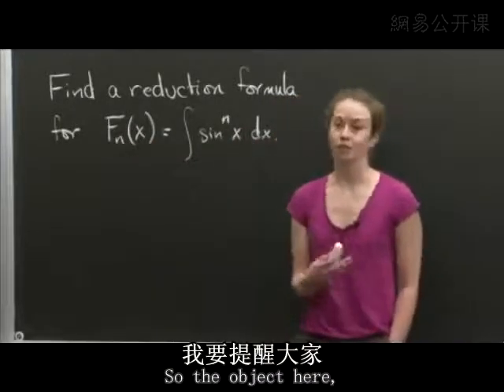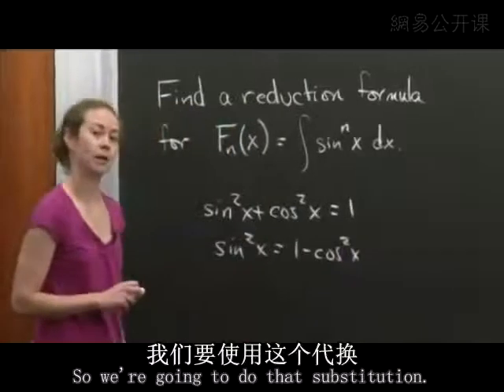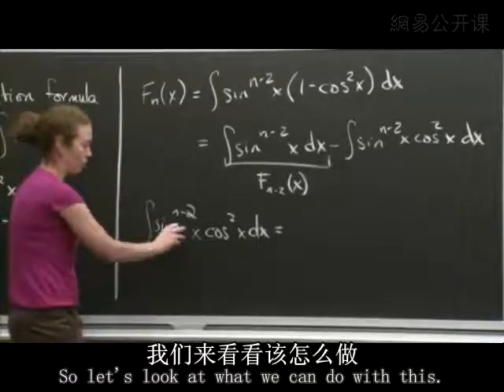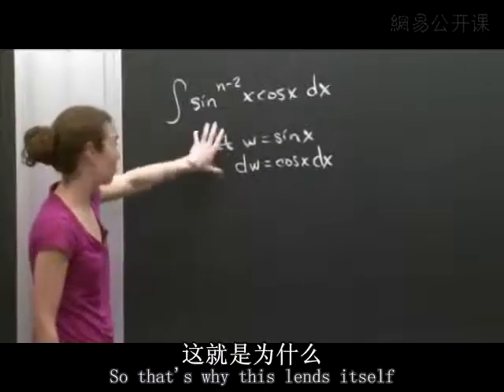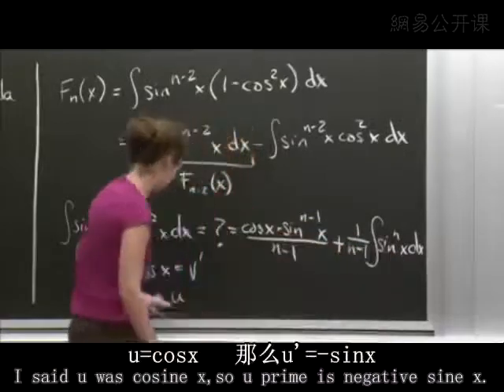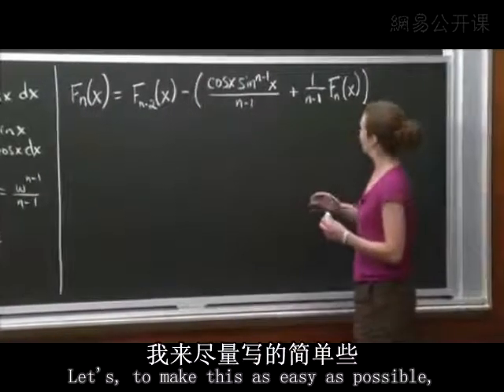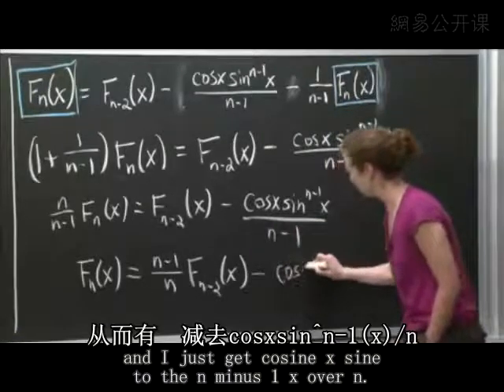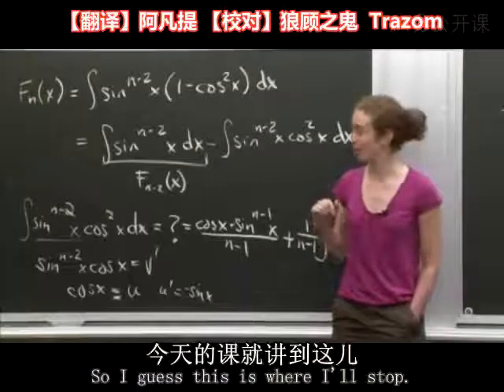第60集 用归纳公式对sin^n x 的积分